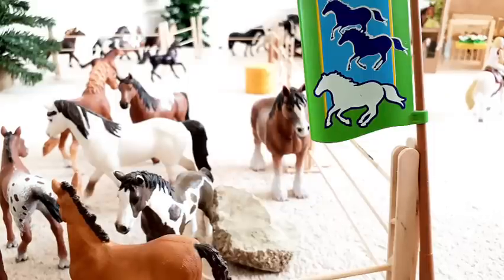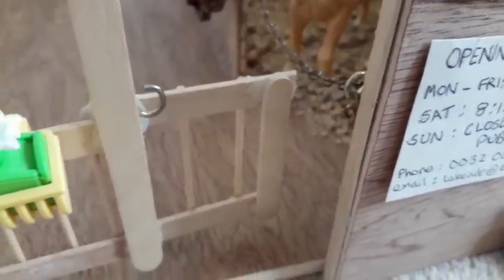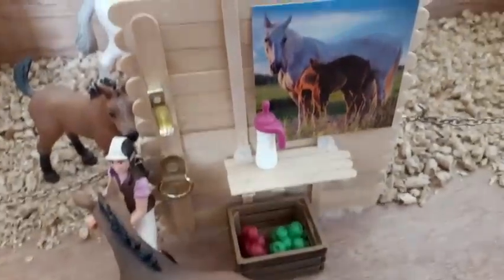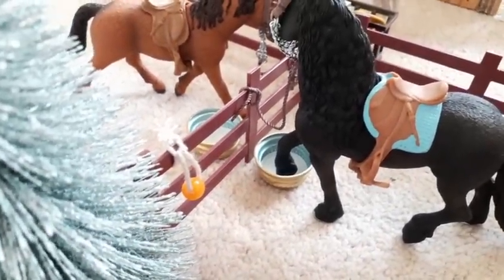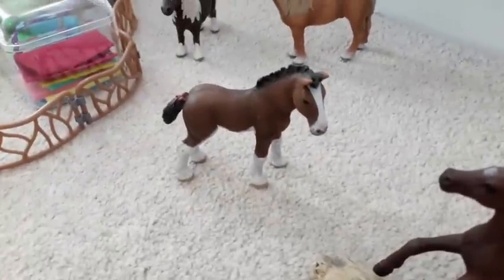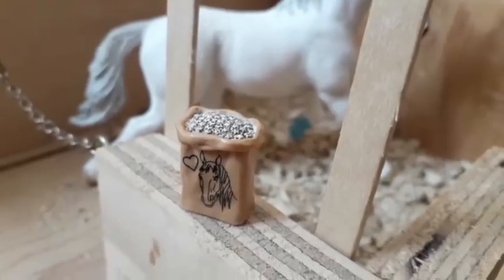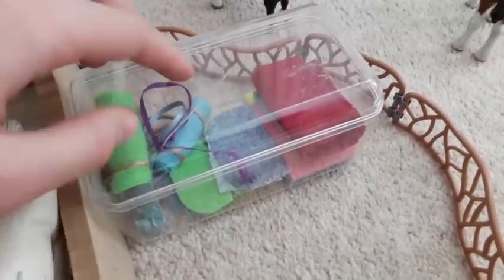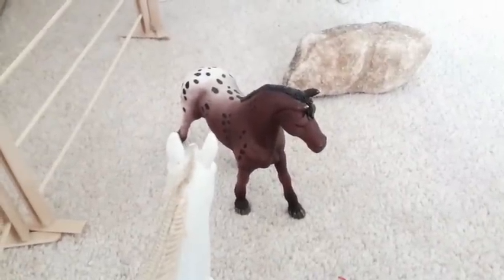Schleich Barn Tour || April 2020 || Schleich Horses | Lakeside Equestrian Centre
Enjoy my latest barn tour for April 2020!

 Just wanted to say a HUGE Thank you to all my Subscribers for getting me to 2000+ , I honestly can't believe it xx Thank you guys x

Also, I have finally made an Instagram account for my channel!!
 On it i will be putting schleich horse photography and barn pics!! :)